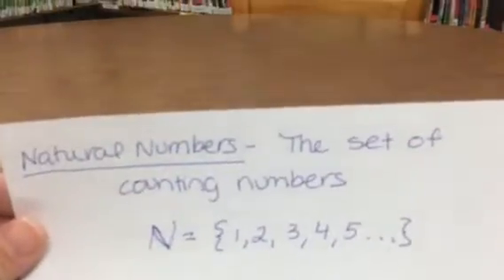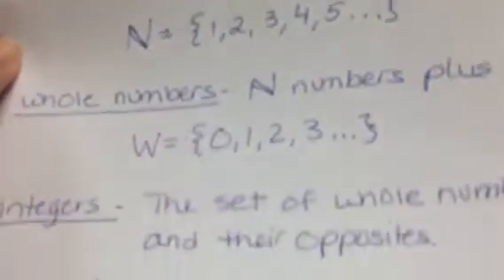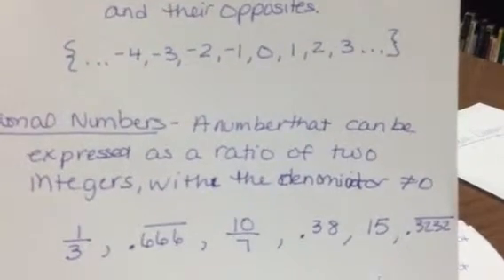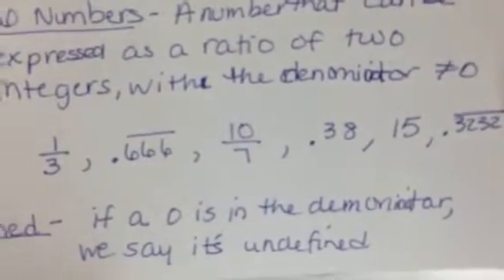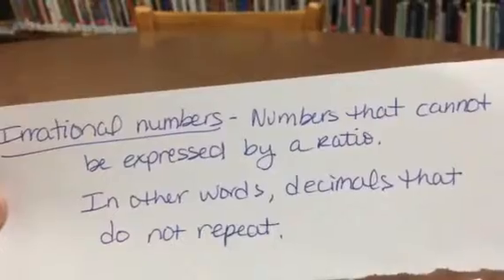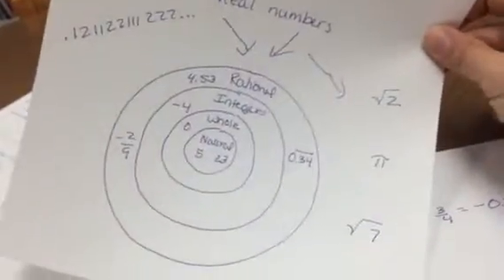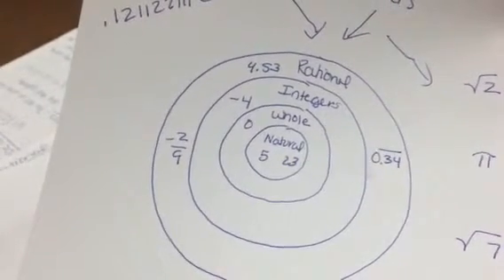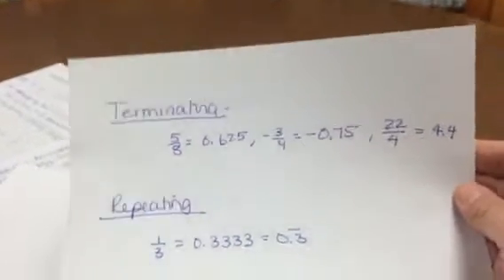14-15 alg Real numbers chapter 2